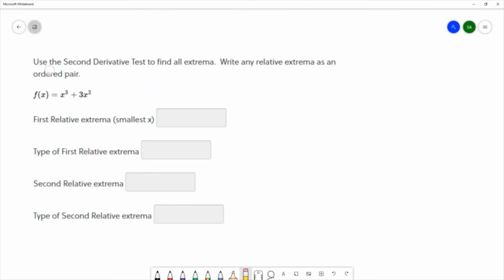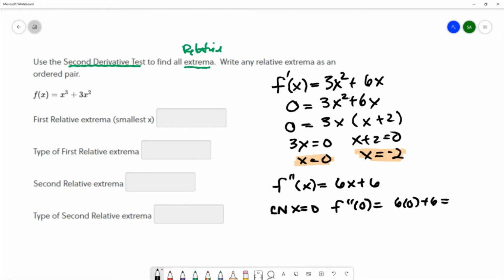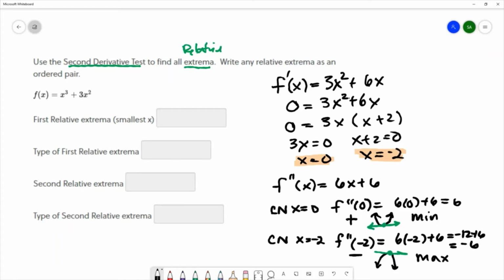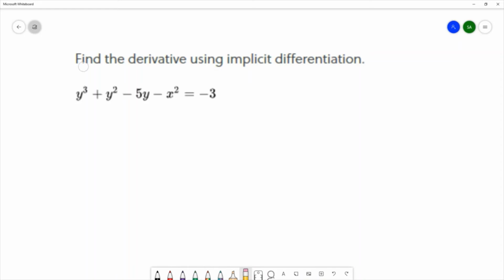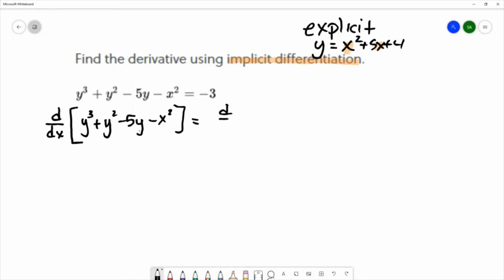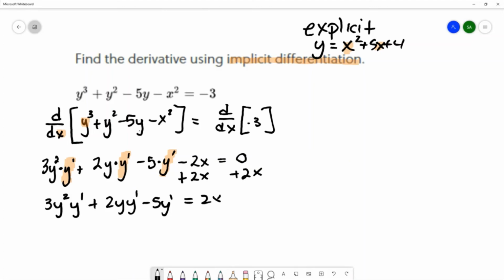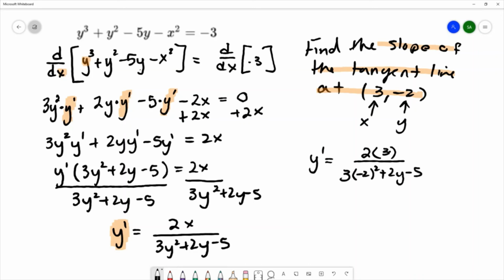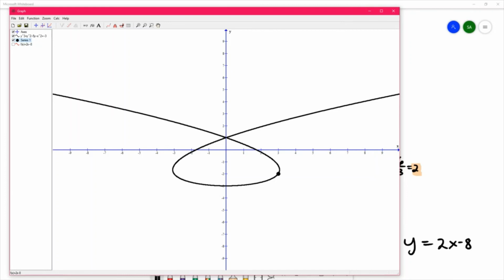MAC2311 Calculus 1 Test 2 Practice G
0:00 4.4 Second Derivative Test
5:50 3.5 Implicit Differentiation